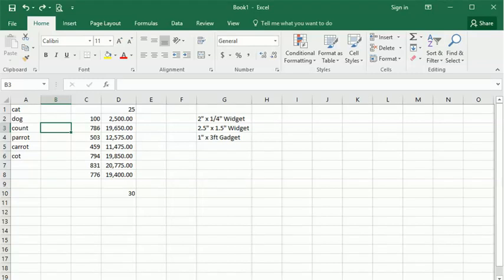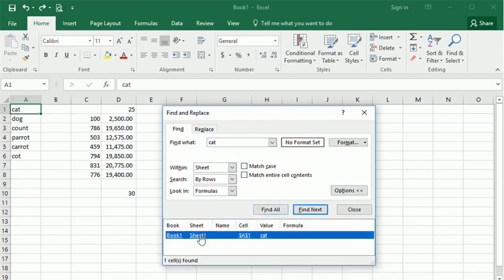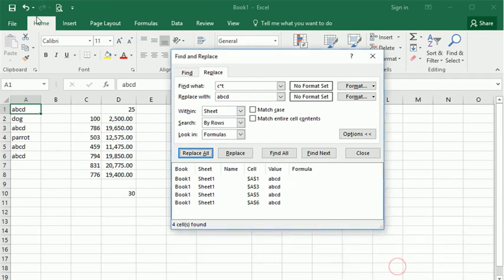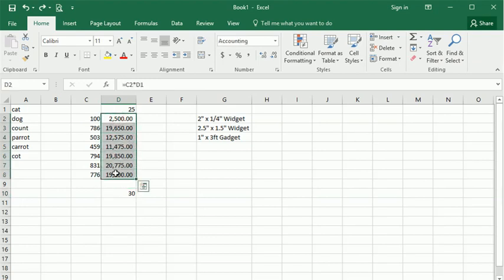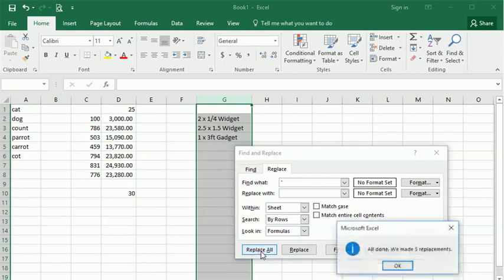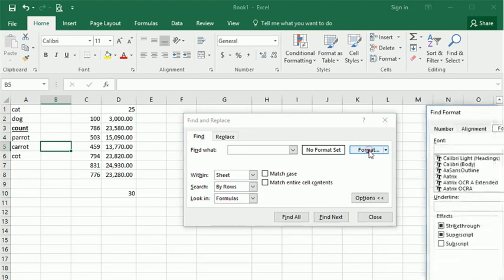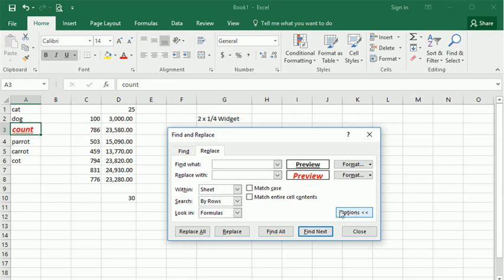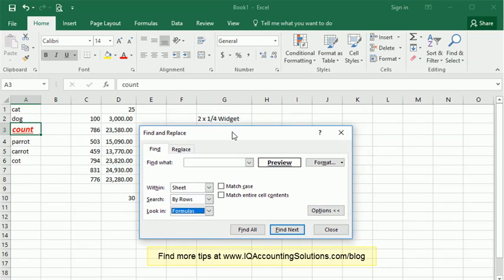Find and Replace in Excel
Take advantage of Microsoft Excel's Find and Replace features to search for and/or replace text, numbers, formulas, or even formatting.